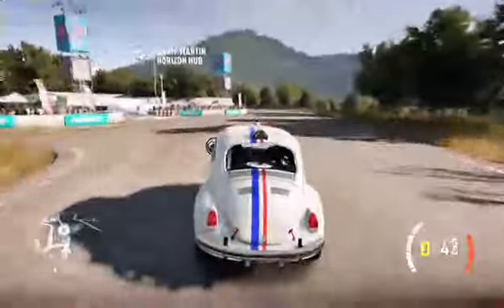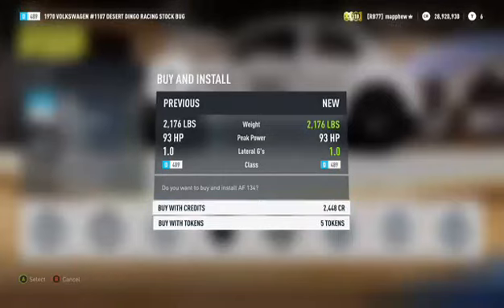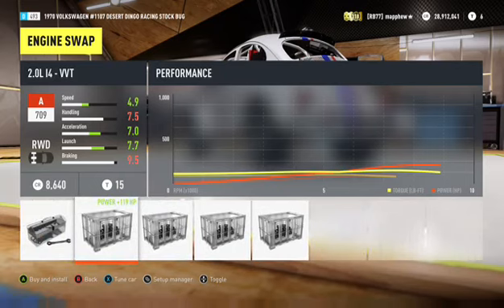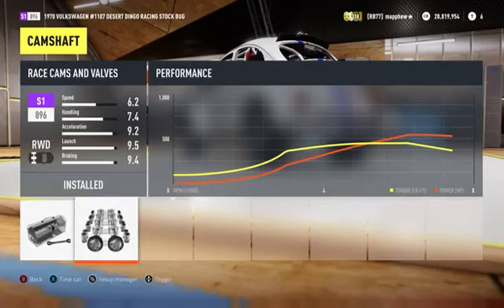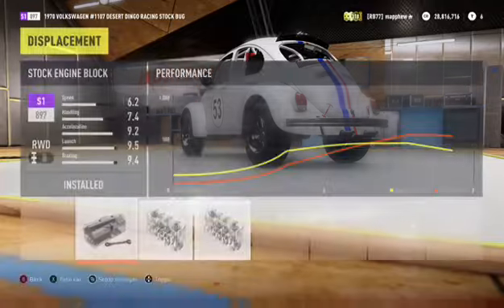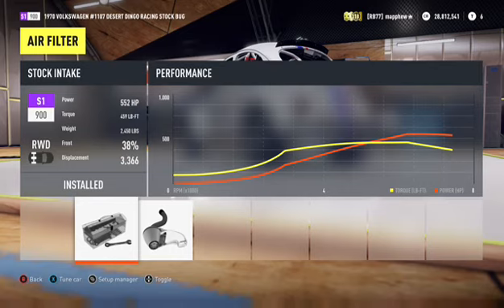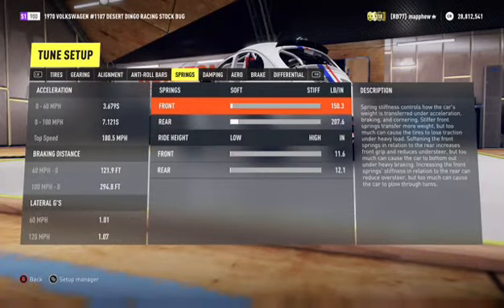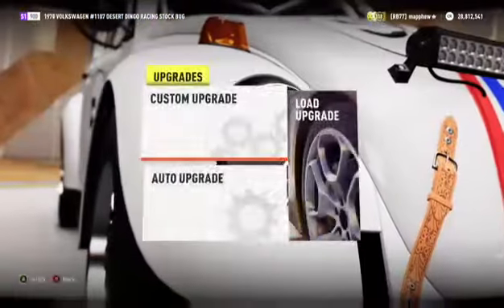Forza Horizon 2 VW Desert Dingo Racing Stock Bug Review and Tune